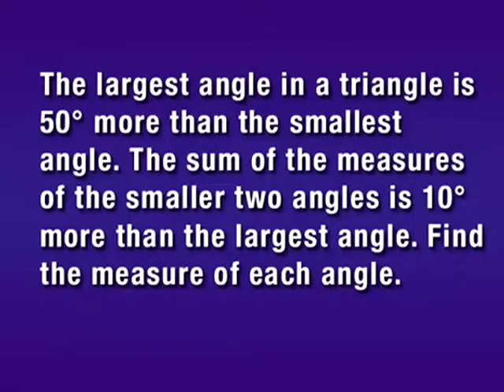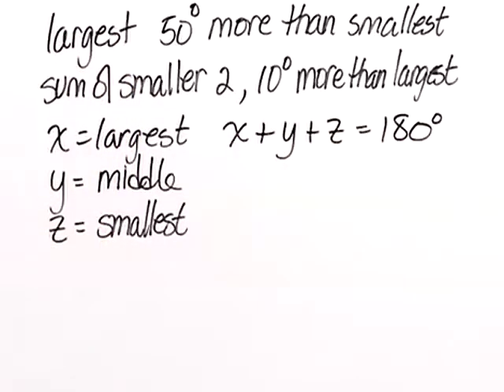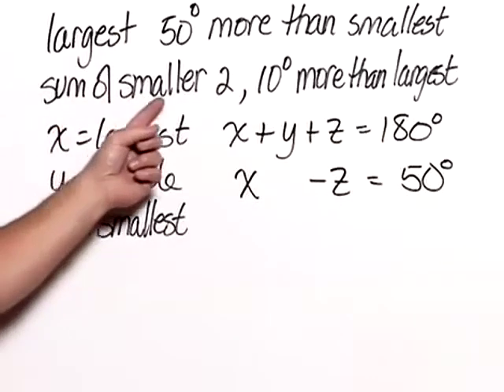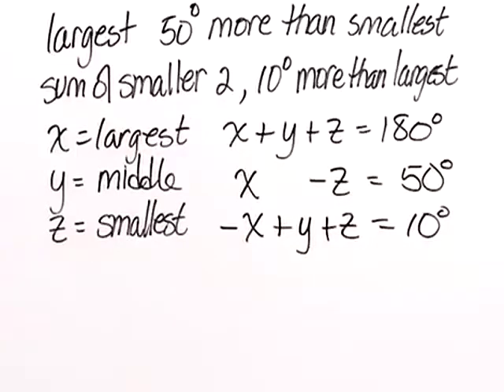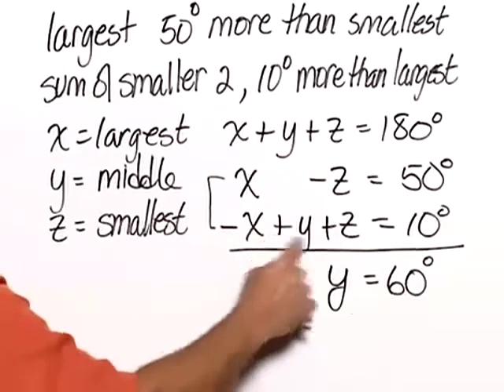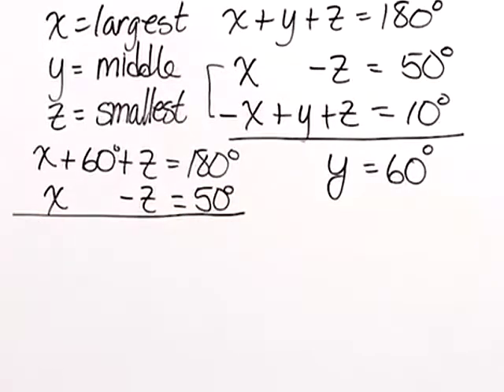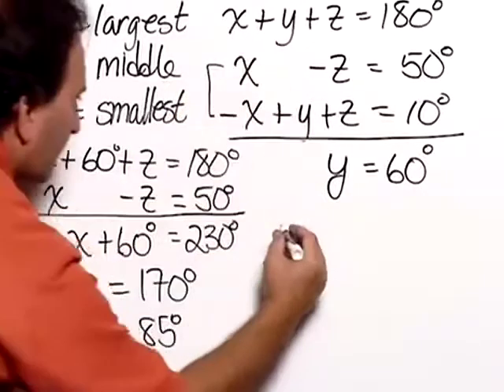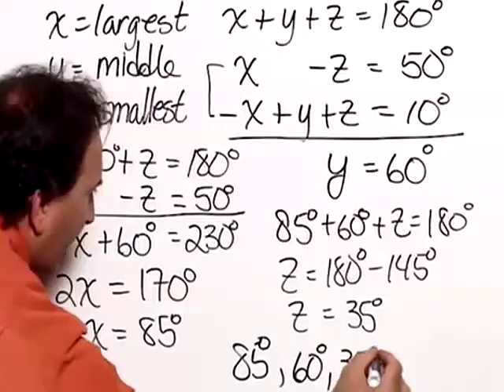Rockswold/Krieger Intermediate Algebra Chapter Test Prep: Ch. 4 Ex. 22